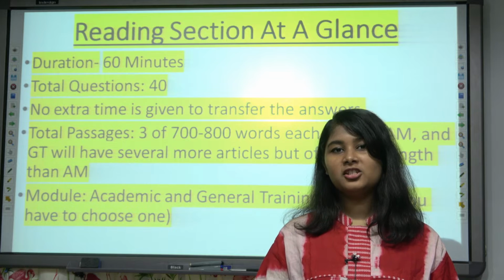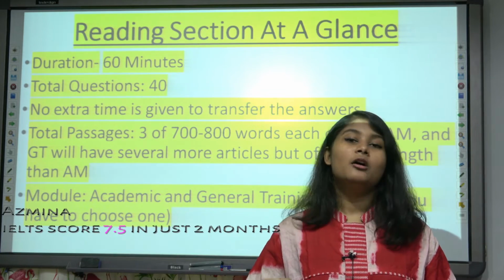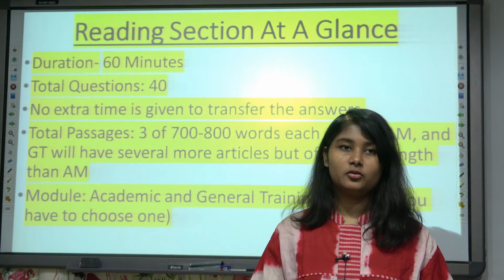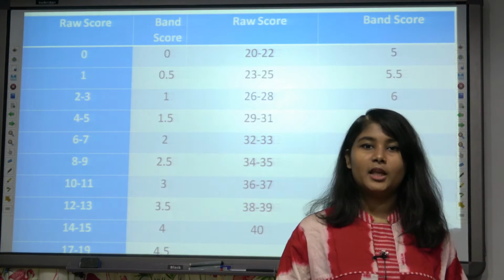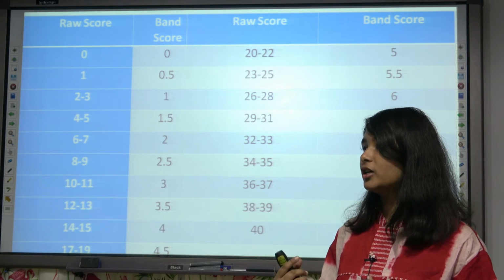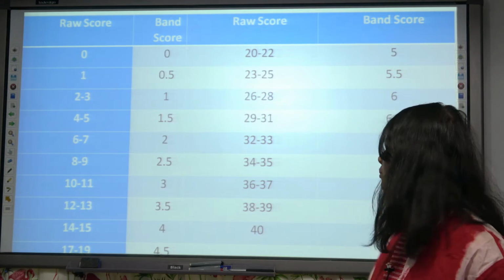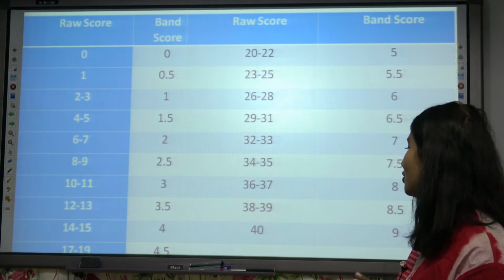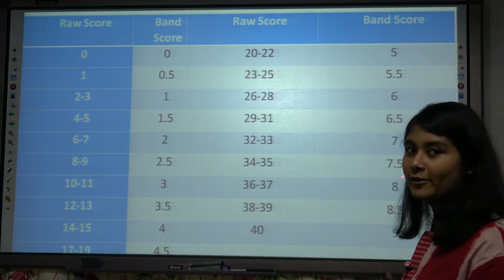READING SECTION AT A GLANCE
No extra time is given to transfer the answers.
Total Passages: 3 of 700-800 words each one for AM, and GT will have several more articles but of shorter length than AM
Module: Academic and General Training Module ( You have to choose one)
Question Types: Almost similar ( Detail will be discussed during the Reading Training sessions)
Contents:  The AM contains passages which may be encountered while doing research at university level
GT contains articles which you come across in daily life.
Scanning and Skimming Techniques to be discussed
Types of Questions:
1. Multiple-choice questions
2. Short-answer  questions
3. Completing tables and flow charts
4. Completing sentences
5. Completing and labelling diagram
6. Completing notes and summaries
7. Matching information
8. Matching Sentence Endings
9. Matching features
10. Matching headings
11. Identifying information (True/false, Not given question)
12. Identifying writer’s views and claims: ( Yes/No, Not given questions)

Raw Score Band Score Raw Score Band Score
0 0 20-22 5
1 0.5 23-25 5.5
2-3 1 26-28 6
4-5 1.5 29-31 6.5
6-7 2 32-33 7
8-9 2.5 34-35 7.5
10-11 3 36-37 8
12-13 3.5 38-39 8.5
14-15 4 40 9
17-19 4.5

Oral Test: Ask your partners the following questions.
1. How much time is allocated for reading module? Ans: 60 mins
2. How many modules are there for reading test? Ans: Academic and General Training module.
3. How many passages are there in the reading test? Ans: 3
4. Is there any extra time to transfer the answers? Ans: No
5. How many question types are there for reading module? Ans: About 12 types